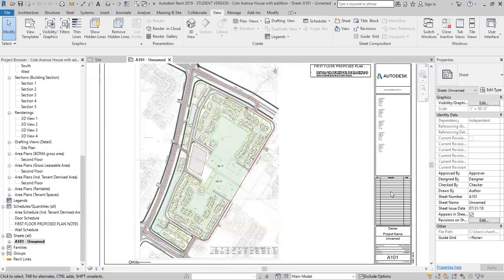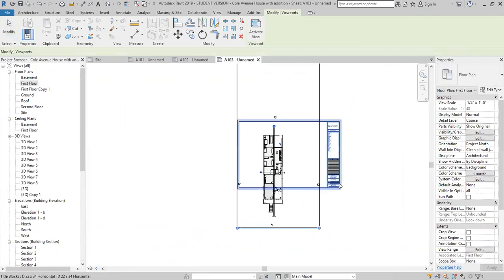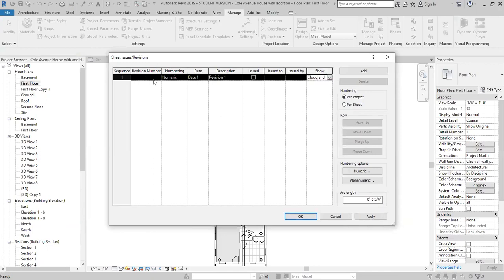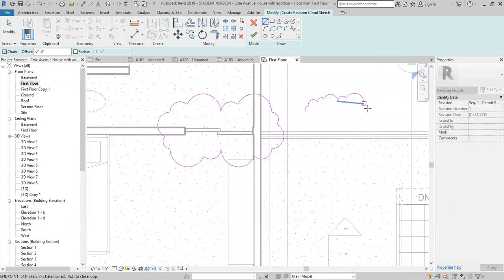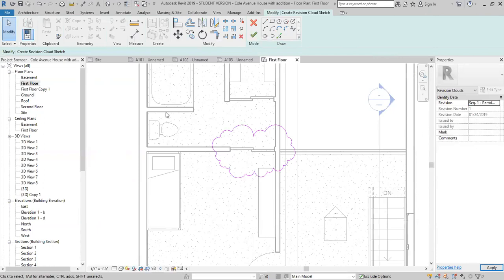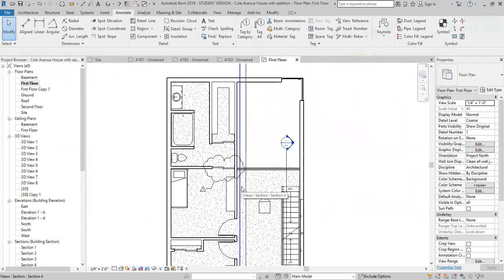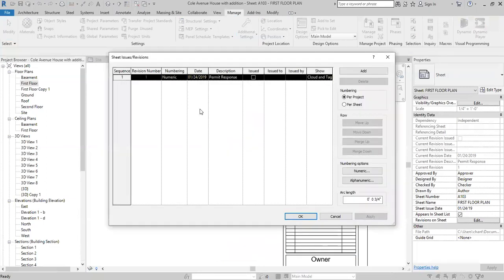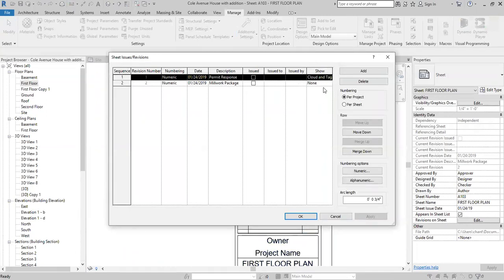Using Revisions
In this video, I will show you how to add revisions to a set of drawings in Autodesk Revit.  I'll show you how to add the clouds and tags and how to show them in the revision schedule on the sheet.